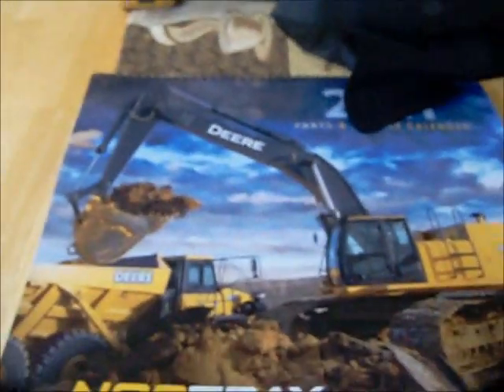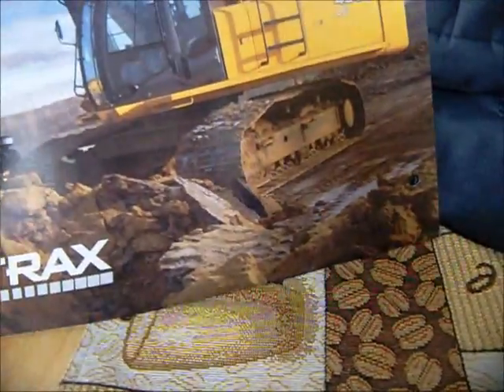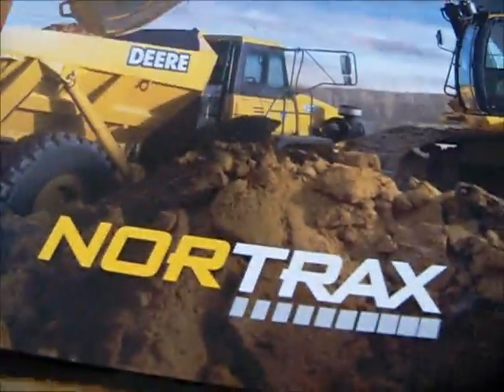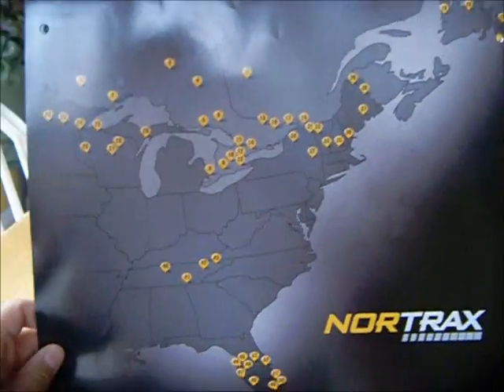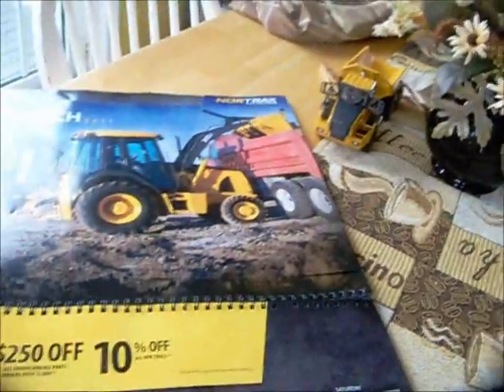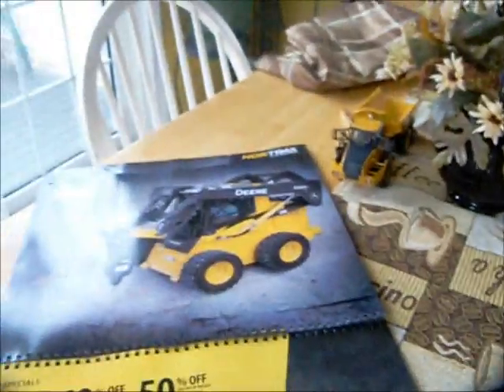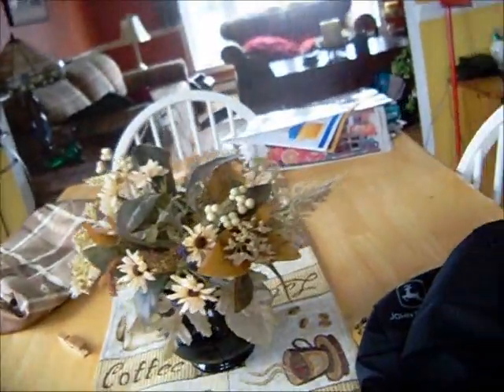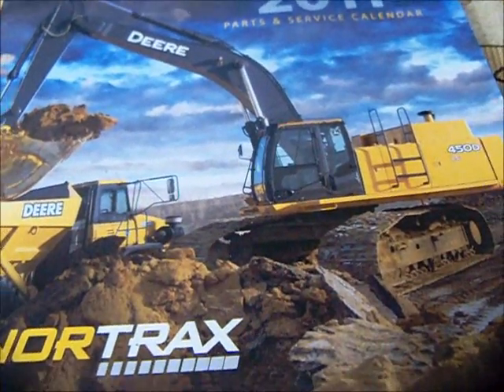special delivery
Thanks chris:)